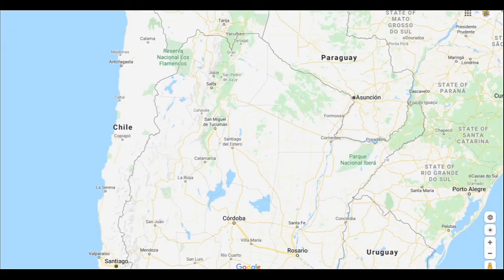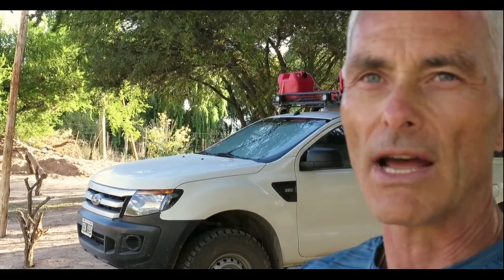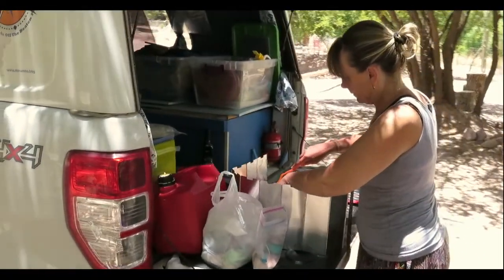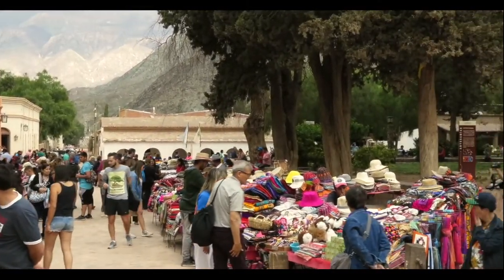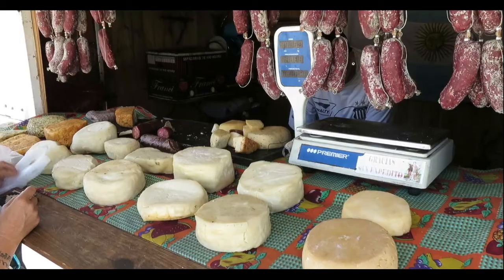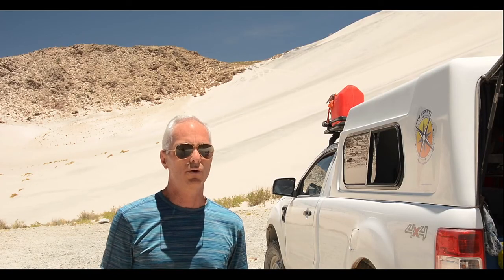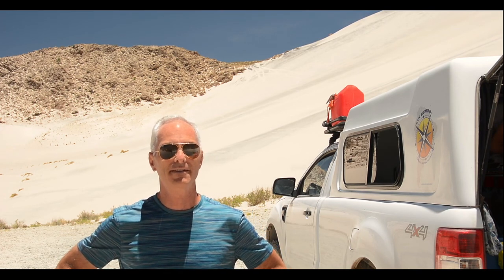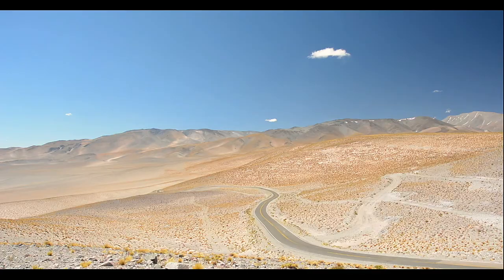Atacama Expedition Episode 5 - Argentina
Follow me on a 6-week overland adventure of almost 10,000 km as we travel from Mendoza, Argentina, to the Atacama desert, the Bolivian altiplano and To Cusco, Peru. On the drive back we explore the northwest of Argentina and a pumice rock desert.
In this episode we are back in Argentina.

The truck is a 2015 Ford Ranger T6 single-cab 4x4 2.2L Turbo-Diesel pickup truck bed camper, fitted with a Tronador fiberglass hardtop. Inside the hardtop there is everything to cook, and sleep 2 people.

We are a couple from France, who lived in western Canada, and is now established in Mendoza, Argentina.